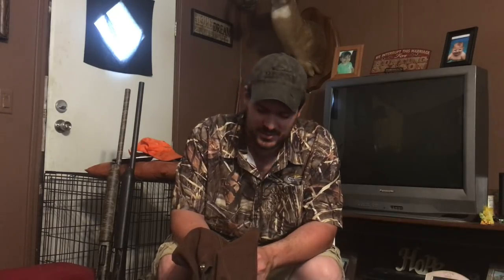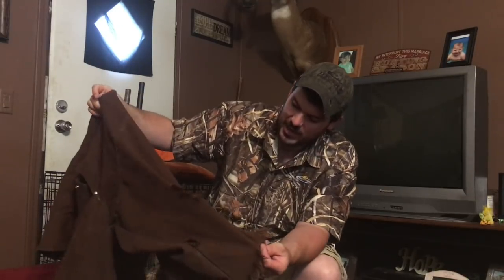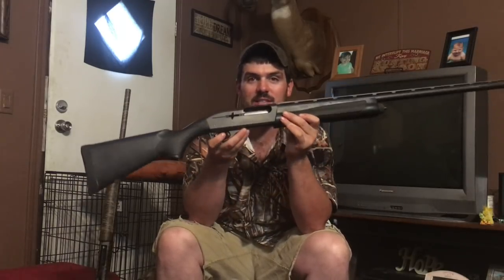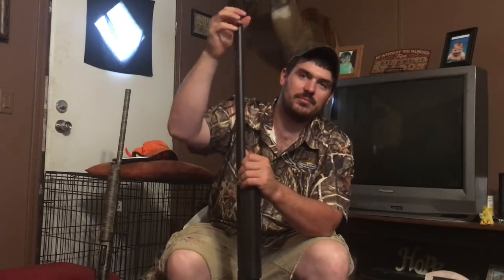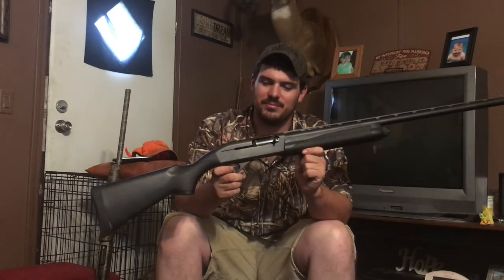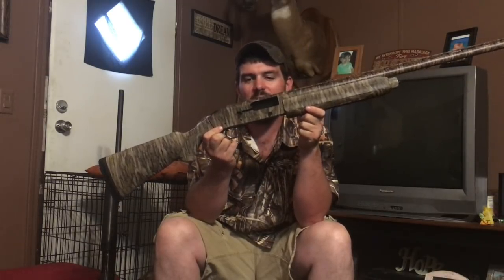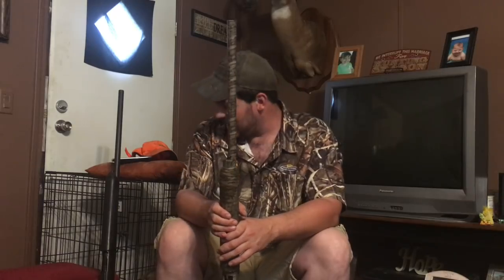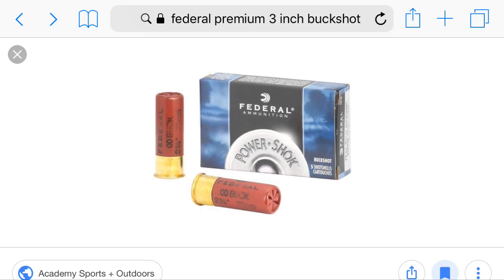Deer Dog Prep: What I Take In The Woods